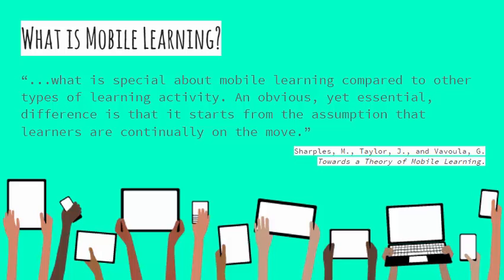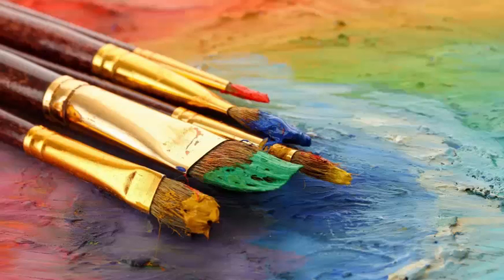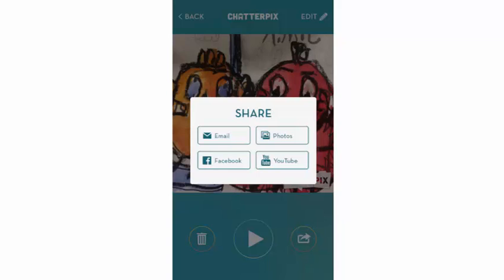Edit 6150 Level III Task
Presentation on the implementation of mobile app ChatterPix in the elementary art classroom.